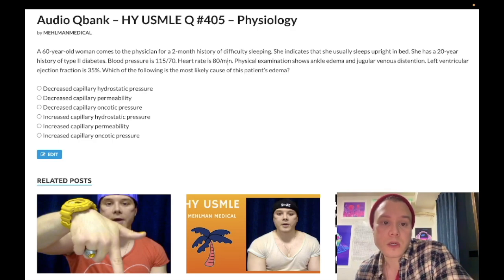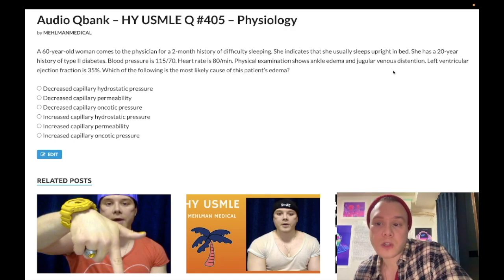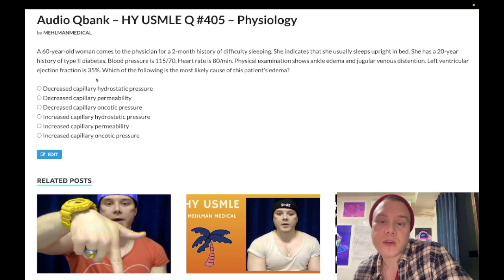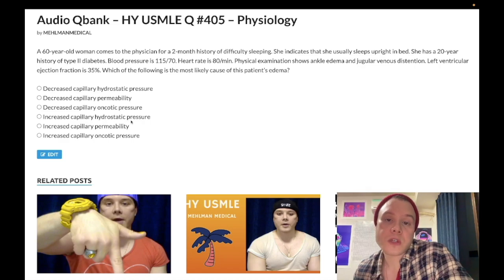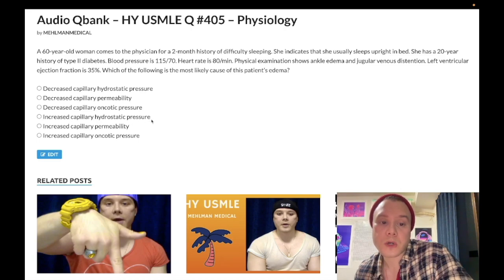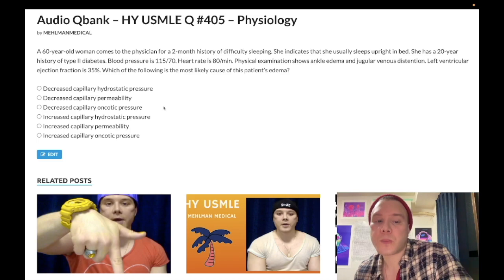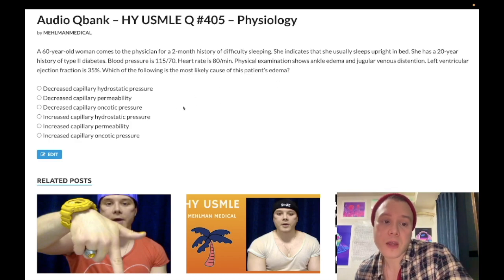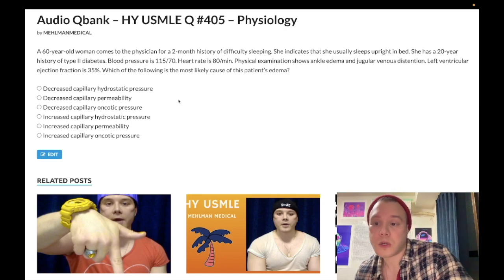HY USMLE Q #405 – Physiology